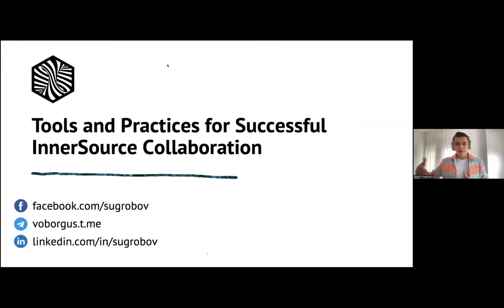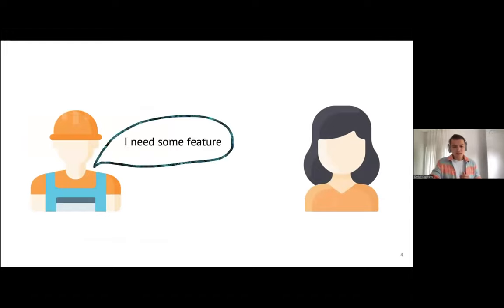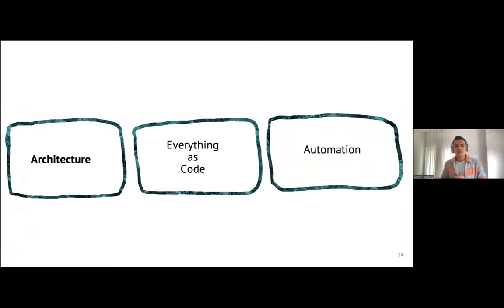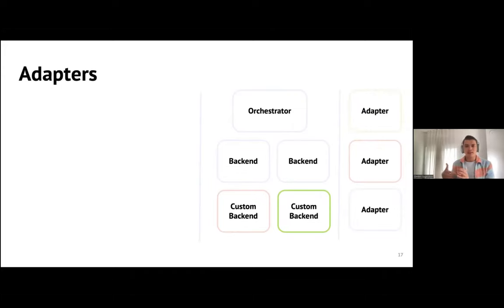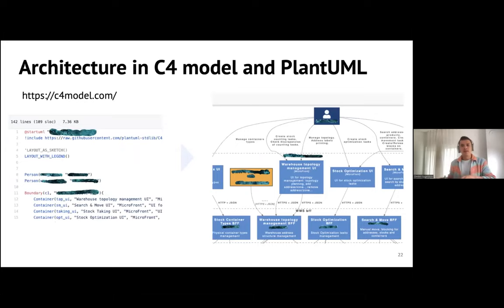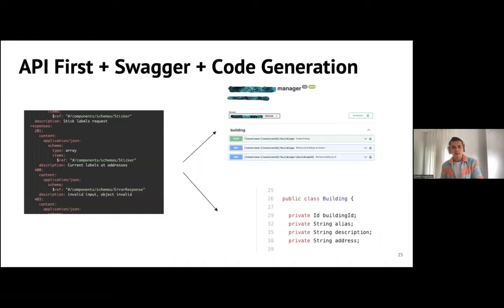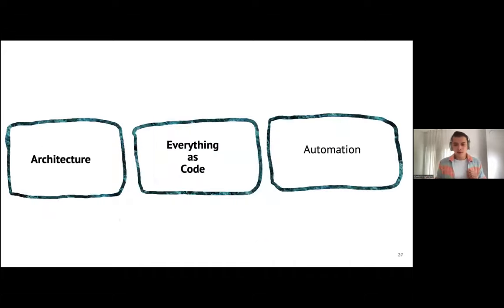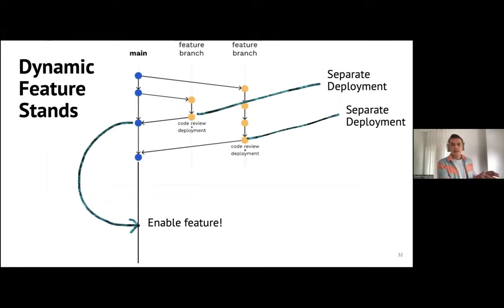Tools and Practices for InnerSource Collaboration - Dmitrii Sugrobov (ISC Member) - IS Summit 22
Dmitrii Sugrobov (ISC Member)
Tools and Practices for Successful InnerSource Collaboration

Tools and technical practices used by the teams together with the cultural and organizational aspects are crucial in the cross-team contributions. A high level of engineering maturity is the key to successful InnerSource collaboration.

In the talk, we will discover technical things that speed up the process of contribution and make changes even better and safer.

Dmitrii Sugrobov

Passionate engineer with years of InnerSource experience. Official member of InnerSourceCommons Foundation. Volleyball player and yacht skipper.